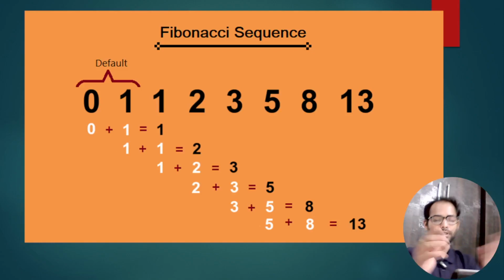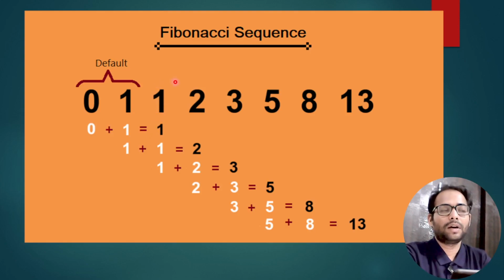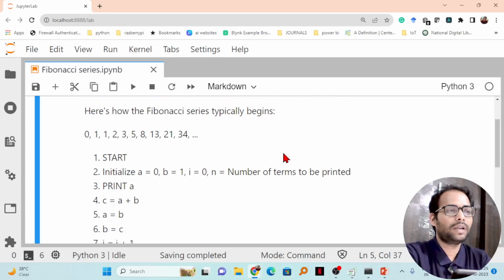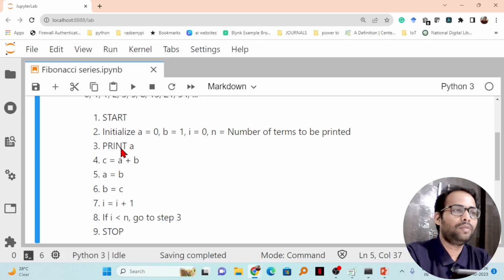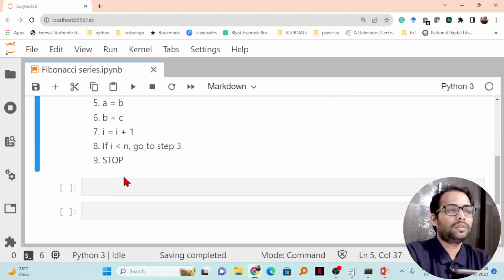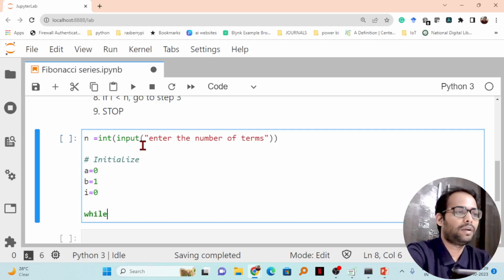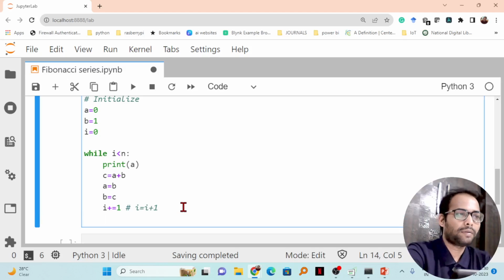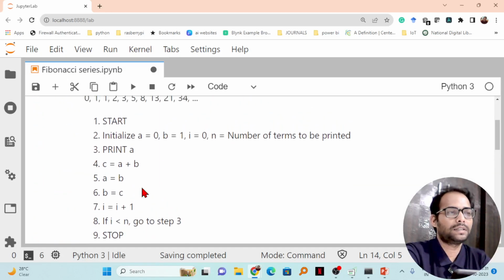Python for Beginners: Fibonacci Series - Algorithm and Program :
Are you new to Python and curious about the famous Fibonacci sequence? Look no further! In this beginner-friendly tutorial, we'll walk you through the Fibonacci sequence, step by step. We'll explain the algorithm behind it and show you how to write a simple Python program to generate the Fibonacci series. By the end of this video, you'll have a solid grasp of both the theory and practical implementation of the Fibonacci sequence in Python.

🐍 Python,